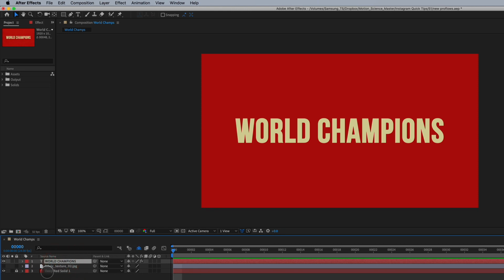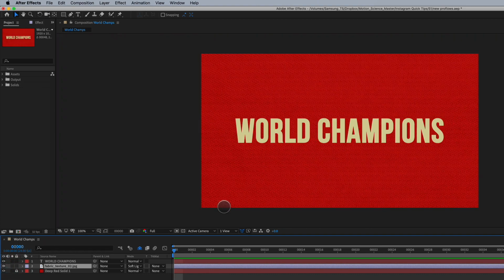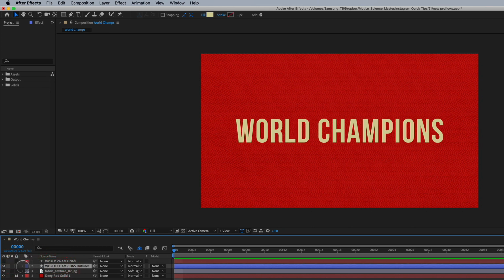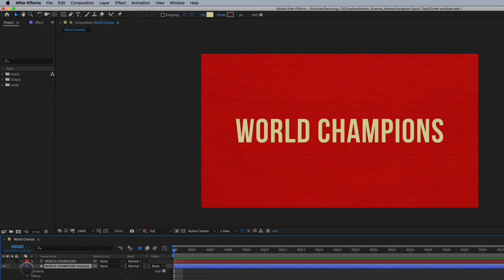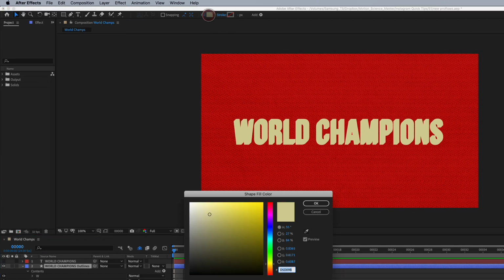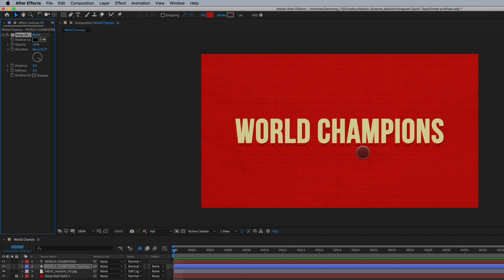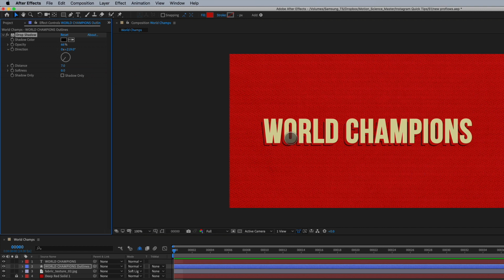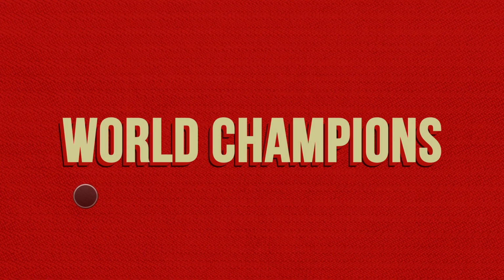After Effects Quick Text Extrusions with Shape Layers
I'm going to show you a beginner Adobe After Effects tutorial on how to create a text extrusion using only shape layers. In this video you will learn how to use the repeater to create a 3D look for your text. This effect will make your text pop!